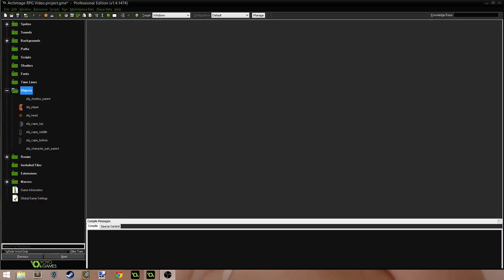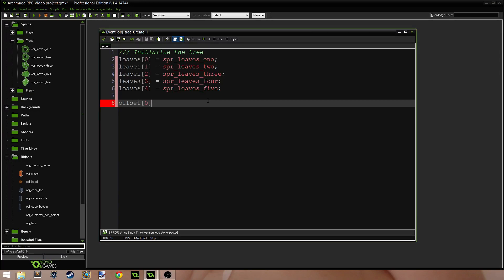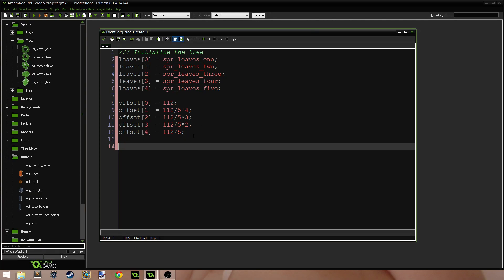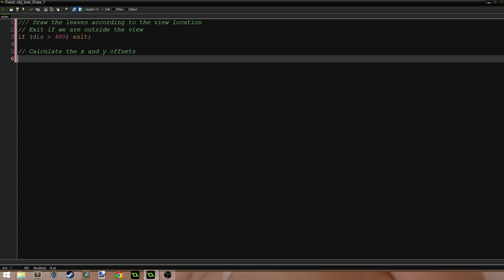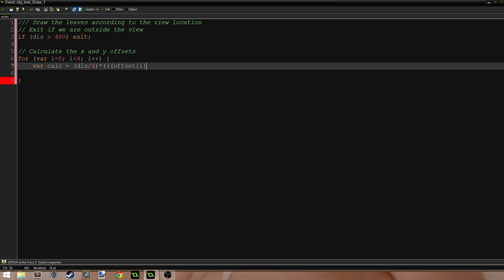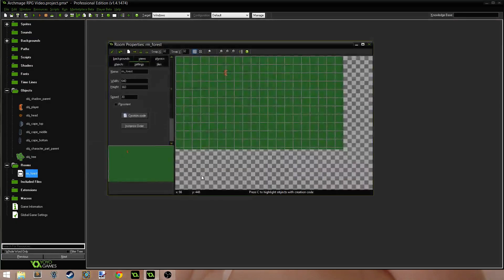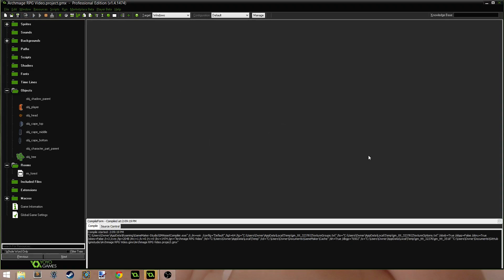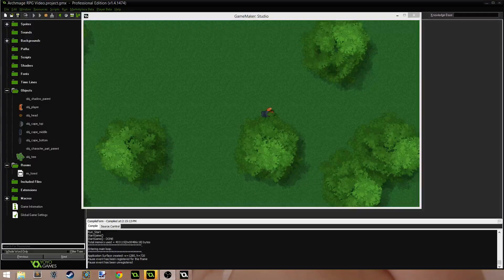[GameMaker Tutorial] Magic RPG 3D [P2]